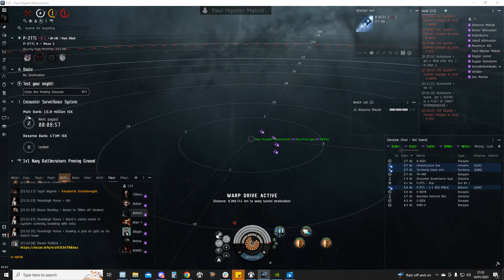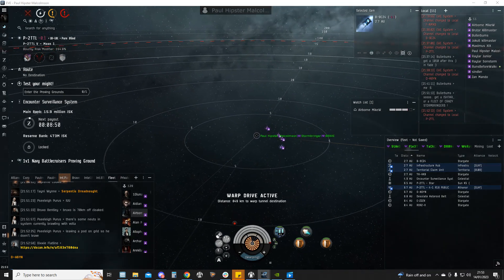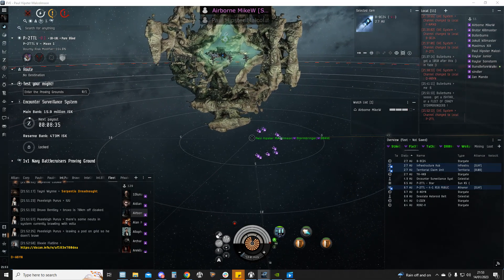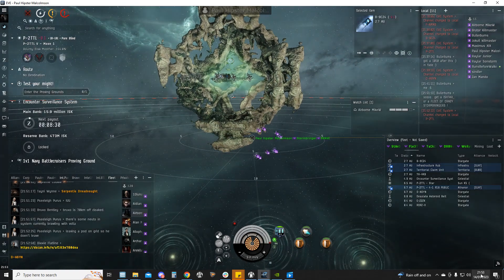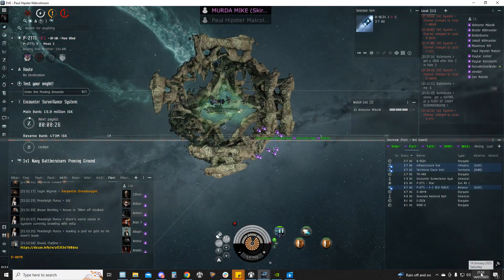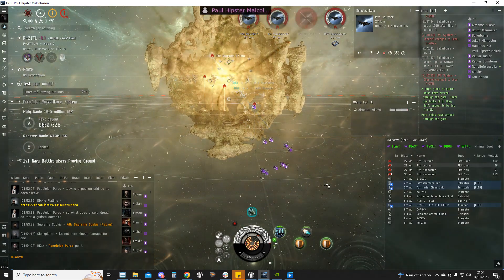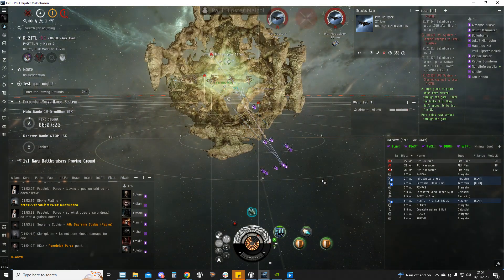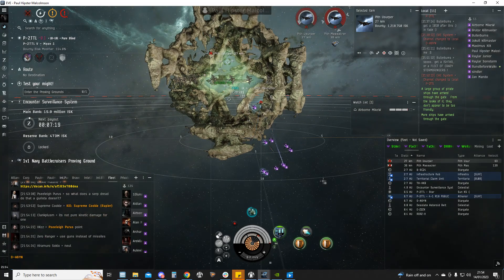Stormbringers Vs Haven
When 10 Storbringers and the FC Claymore decide to do some ADM ratting for lols.